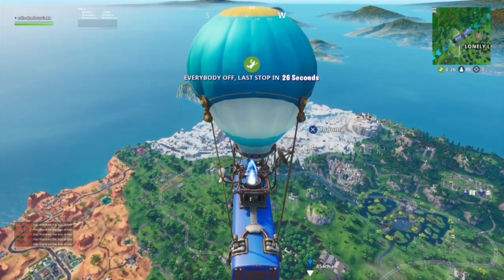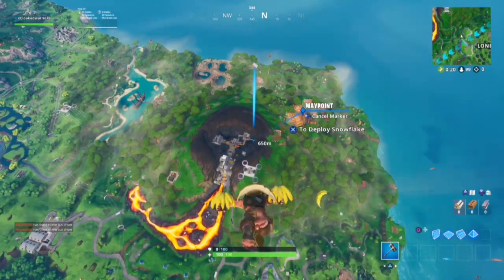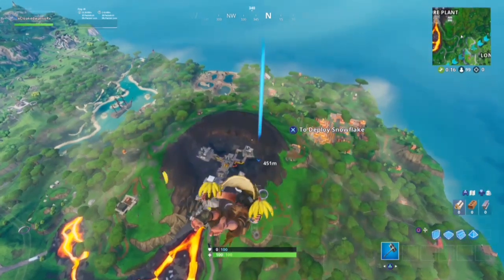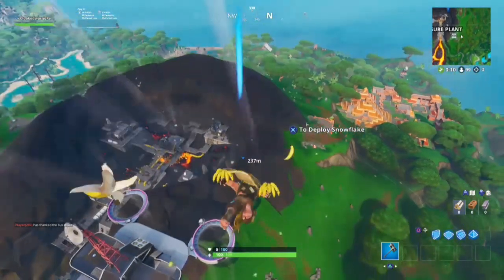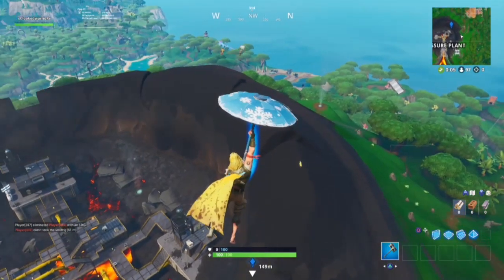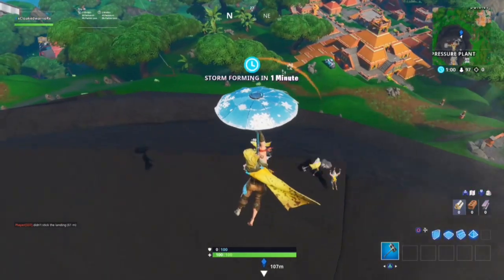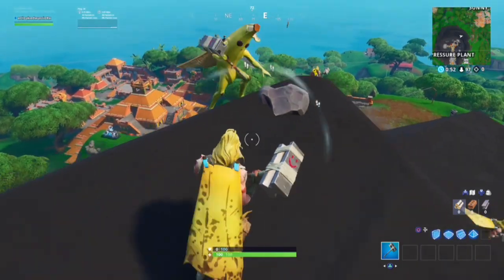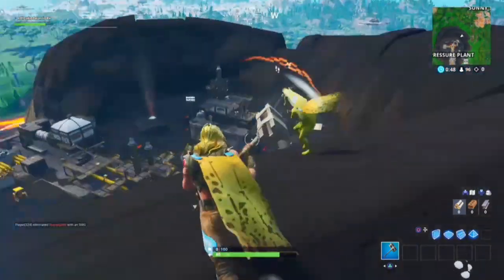The Whereabouts of Fortbyte #80 : Accessible by Using Bunker Basher to Smash Rock at Volcano Rim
This video will show you The Whereabouts of Fortbyte #80 : Use Bunker Basher Pickaxe at Highest Point on the Volcano rim

Este video le dará la ubicación de Fortbyte #80: accesible mediante el uso de bunker Basher Pickaxe para aplastar la roca en el punto más alto del borde del volcán

The bunker basher pickaxe is unlocked at level 38 in the battlepass

How to Find Jonesy Near The Basketball Court, Near The Rooftops And In The Back Of A Truck

The whereabouts of Fortbyte #64 : Accessible by Rox on top of Stunt Mountain in Week 2 Season 9

How to launch off of Air Vents in different matches in Season 9 Week 2 Fortnite Battle Royale